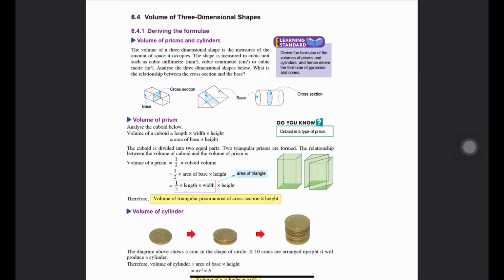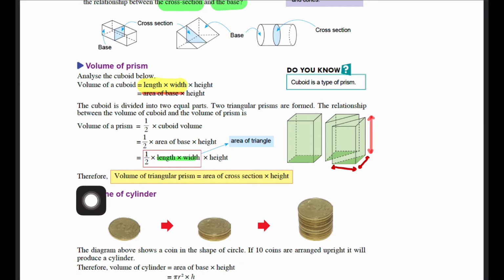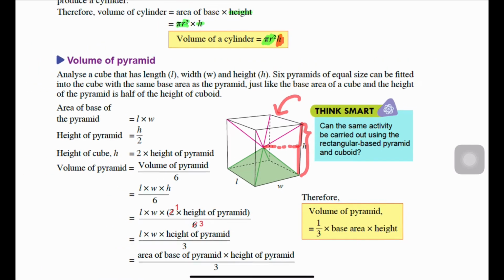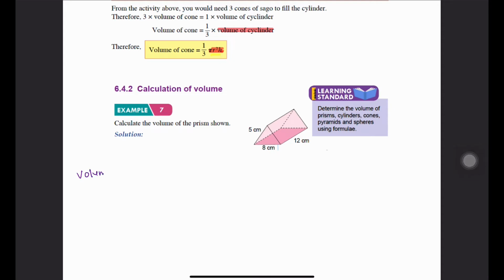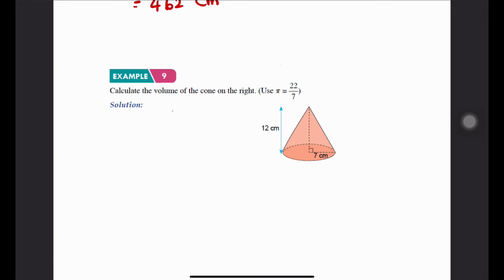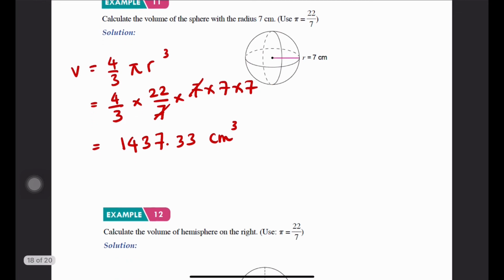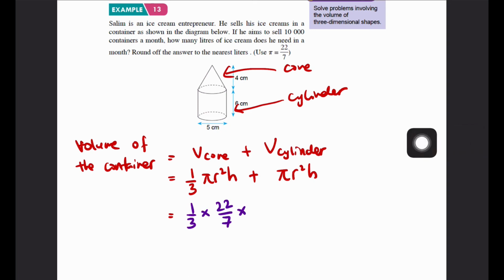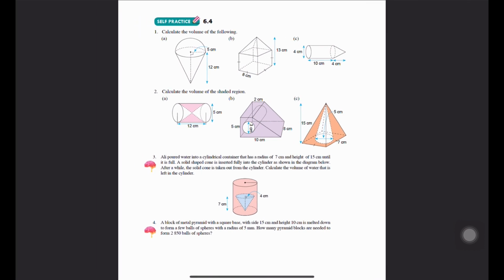Form 2 Chapter 6 Three Dimensional Geometrical Shapes PART3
6.4: Volumes of 3D Shapes